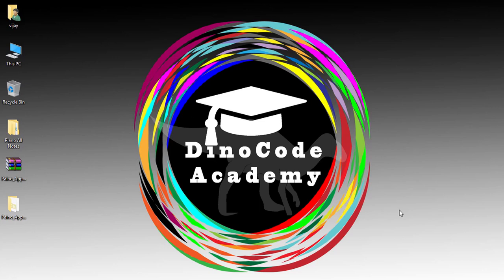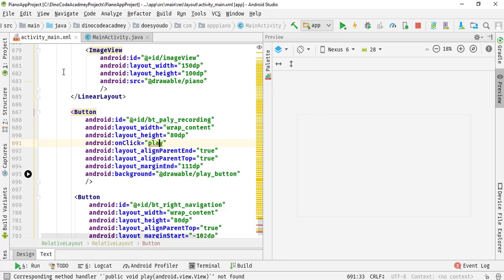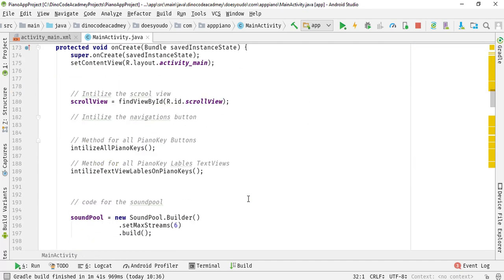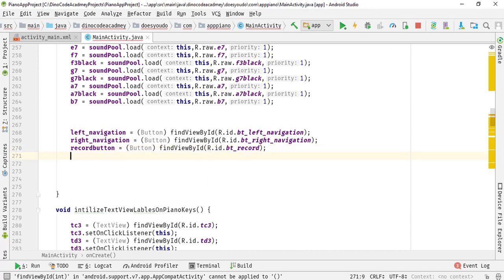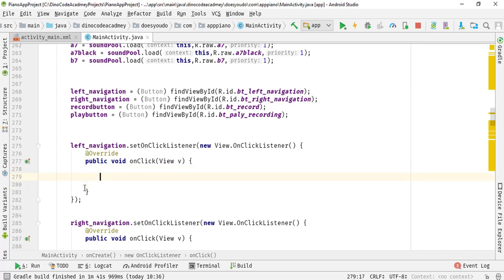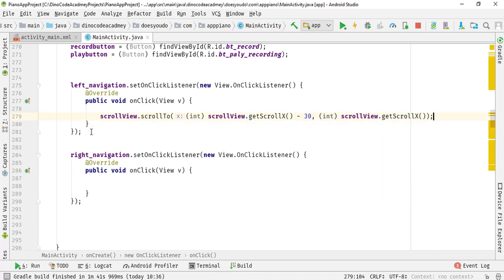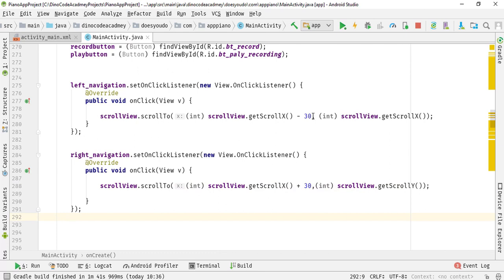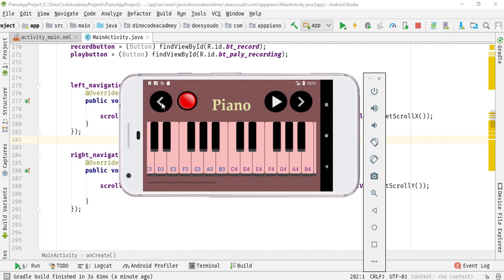#24 Android Piano App Development Tutorial Part 24 - Multiple Run Time Permissions in Android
This lecture will give you complete knowledge about how to check for the runtime permission for your android app.
Also in this video, I will show how to check for the Multiple Runtime permission in a single app.
There is also a one bonus Code trick that I will be share in this video that's how to use the Runtime permission on an Animated Splash Screen. Just like real applications are using. You have used many apps, so when you open the app
then it shows Splash Screen or maybe Intro Screens. And before the launch of Splash and Intro screen, there is a dialog that will pop-up which shows the list of permission that is required for the proper working of the App.
So. In this video, I will show all these things by taking the example of this Piano App.